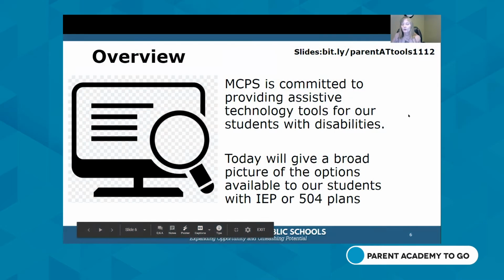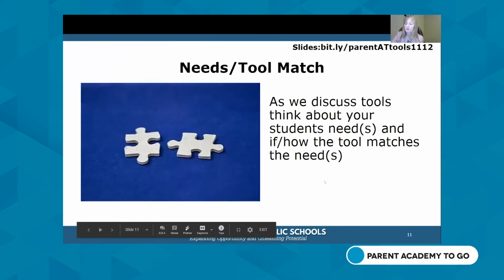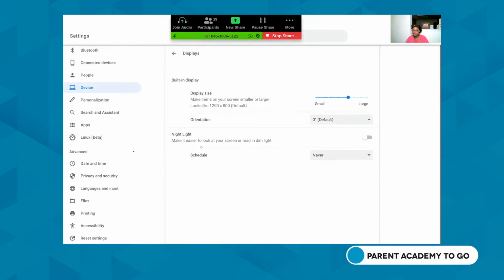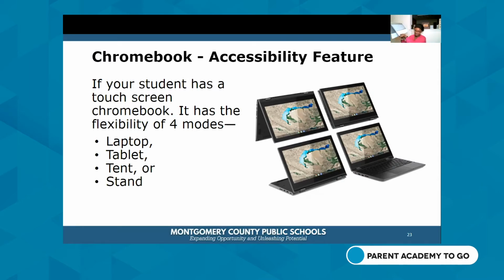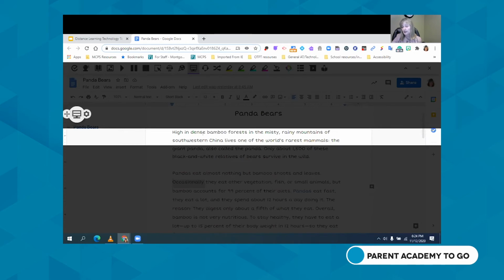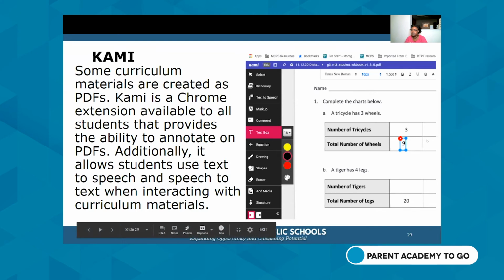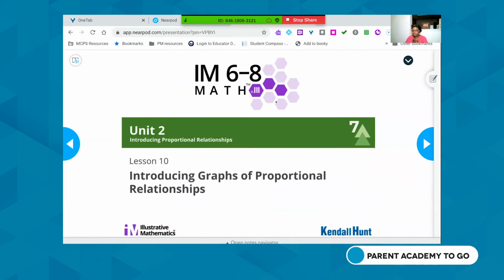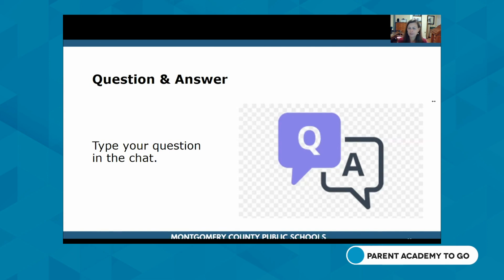MCPS Parent Academy To Go: Tools Supporting Students w/ Reading & Writing Accommodations (Part 1)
Assistive Technology Tools that Support Students with Reading and Writing Accommodations - Part 1

During this 3-part series, we will review: accessibility tools (Part 1), text-to-speech tools (Part 2), and speech to text and word prediction (Part 3). Presented by MCPS’s High Incidence Accessible Technology team. Recommended for families of elementary and secondary students with disabilities.